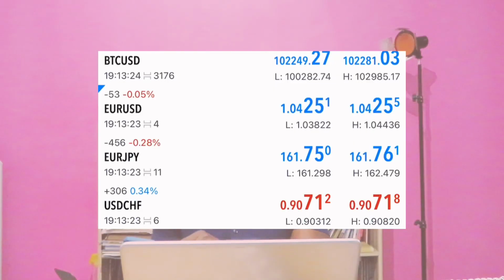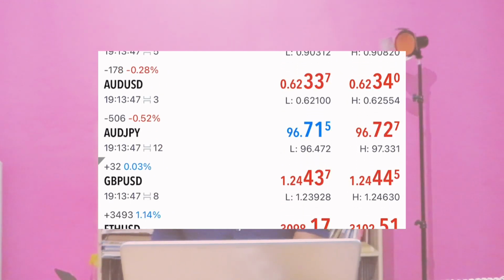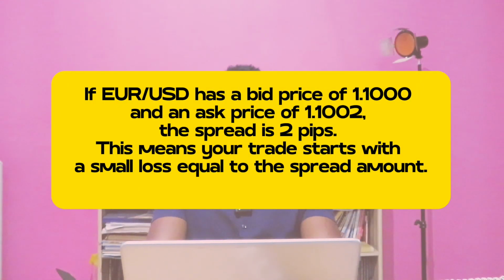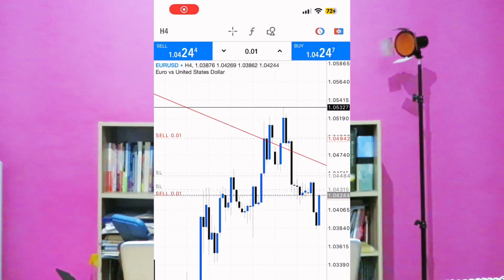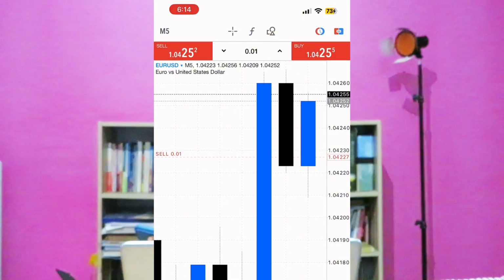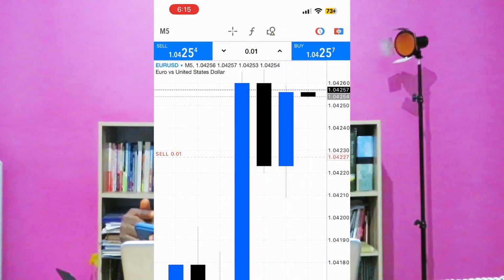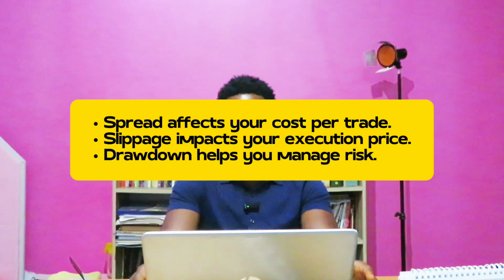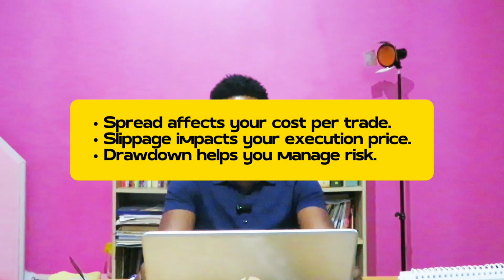[Week 2] Day 2: Understanding Forex Terminologies – Spread, Slippage, and Drawdown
Why Do These Terms Matter?
Before you execute your first trade, you need to understand some key forex terms. These concepts affect your profits, losses, and overall trading experience. Knowing them will help you trade smarter and avoid unnecessary surprises.

1. Spread: The Hidden Cost of Trading
The spread is the difference between the bid price (what buyers are willing to pay) and the ask price (what sellers are offering). It’s how brokers make money, especially in commission-free accounts.
Tight Spread = Lower cost (common in high-liquidity pairs like EUR/USD).
Wide Spread = Higher cost (common in exotic pairs like USD/ZAR).
🔹 Example:
 If EUR/USD has a bid price of 1.1000 and an ask price of 1.1002, the spread is 2 pips. This means your trade starts with a small loss equal to the spread amount.
🔹 Why It Matters:
A lower spread means cheaper trading costs.
Spreads can widen during high volatility (news events).

2. Slippage: When You Don’t Get the Price You Expected
Slippage happens when your trade executes at a different price than what you clicked due to rapid market movement.
Positive Slippage: You get a better price than expected.
Negative Slippage: You get a worse price (more common).
🔹 Example:
 You place a buy order at 1.2500, but due to fast price movement, your broker executes it at 1.2505 instead. That extra 5 pips is slippage.
🔹 How to Reduce Slippage:
Trade during high-liquidity hours (London & New York sessions).
Use limit orders instead of market orders.

3. Drawdown: Measuring Your Trading Losses
Drawdown refers to the percentage drop from your highest account balance to your lowest point before recovery. It’s a way to measure risk and how much your strategy can handle losses before bouncing back.
🔹 Example:
You start with $1,000.
Your balance drops to $800 due to losing trades.
Your drawdown = (200 ÷ 1000) × 100 = 20%.
🔹 Why It Matters:
High drawdown means a risky strategy.
Keeping drawdown below 20-30% is safer for long-term success.

- Spread affects your cost per trade.
- Slippage impacts your execution price.
- Drawdown helps you manage risk.

Understanding these will make you a smarter trader. Next time you place a trade, pay attention to these factors so you can stay in control of your trading journey!